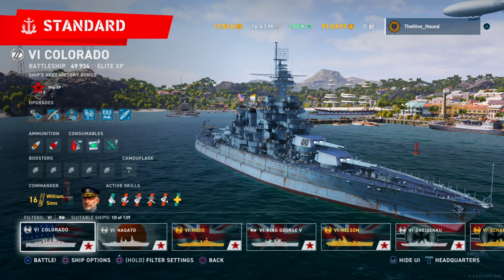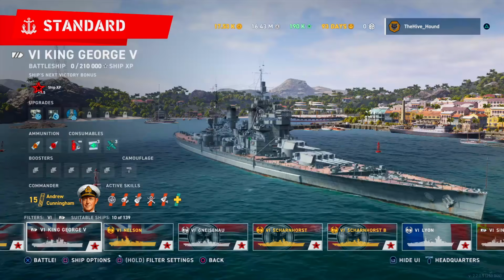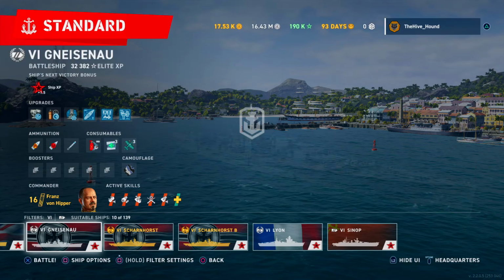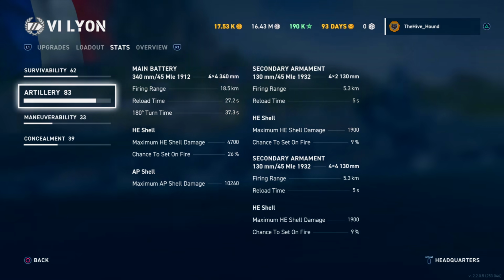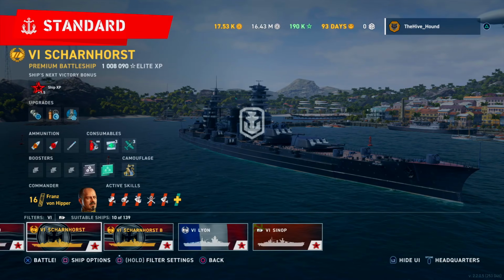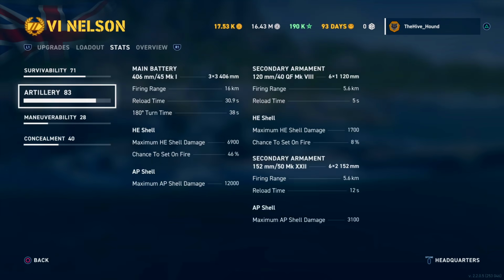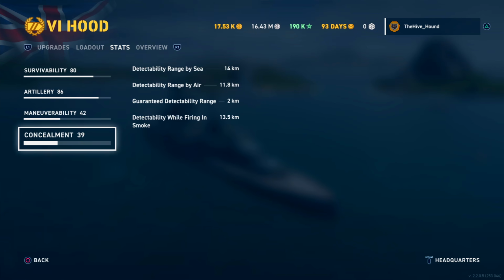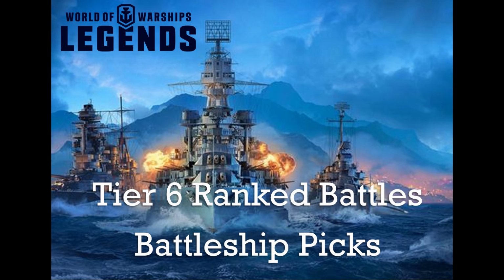World of Warships: Legends T6 Ranked Battleships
Greetings Fellow Captains and welcome back, today we have 3, yes three new videos covering the ships available in each class, there strengths and weaknesses and what are going to dominate each class. Enjoy

all music is either on license from Epidemic Sounds or used purely for satirical purposes.

Don't forget to check out some on my favorite World of warships Peeps Spartan Elite 43 Bullvyi DanDiablo Tbull TacticAngel Moosta And many more. See you on the High Sea's